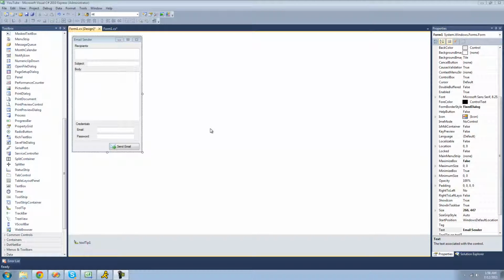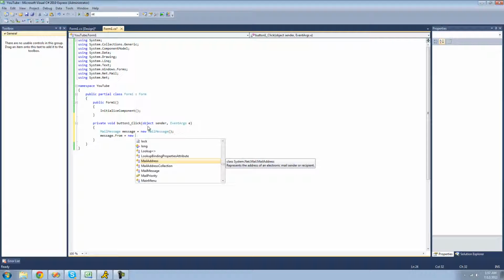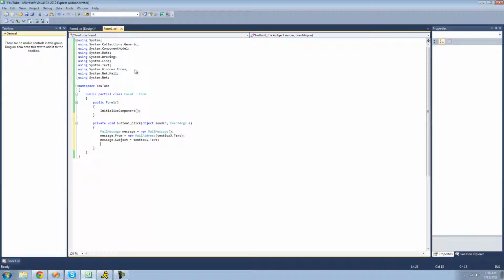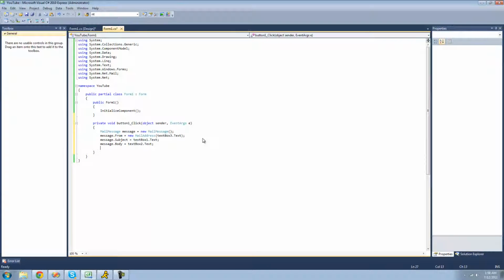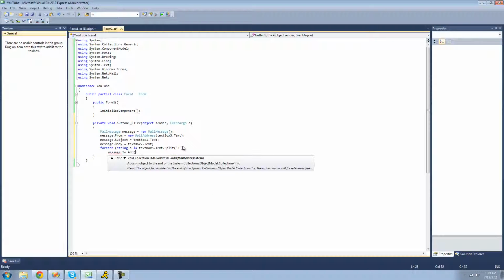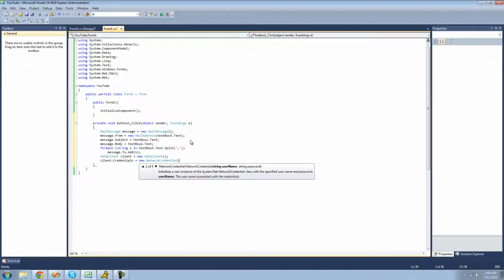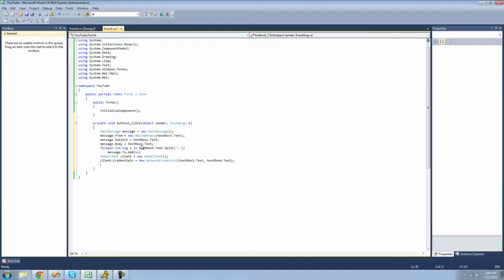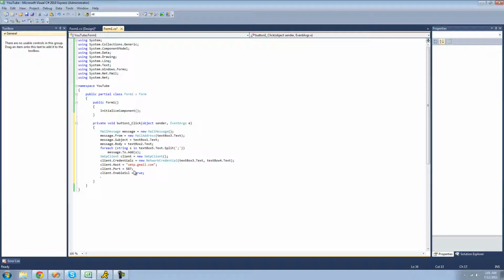C# Beginners Tutorial 75 Project 1 Email Sender, pt 2 YouTube